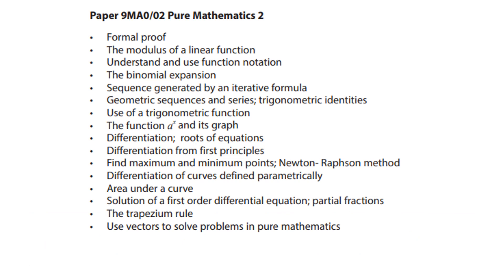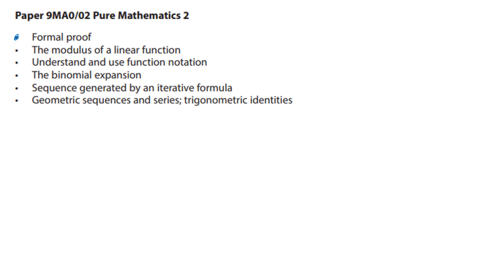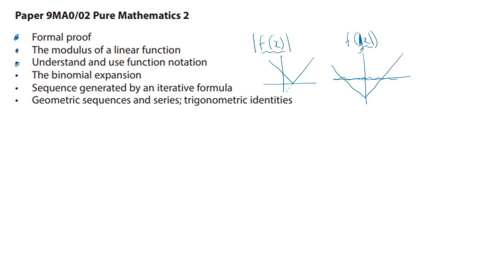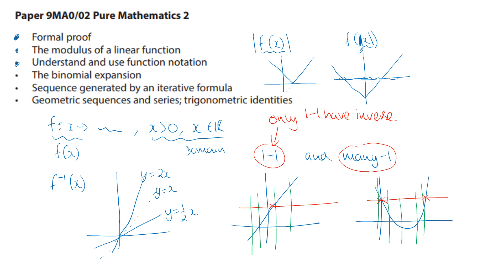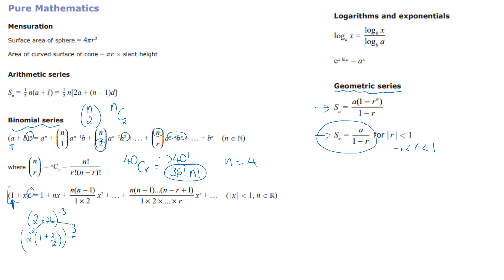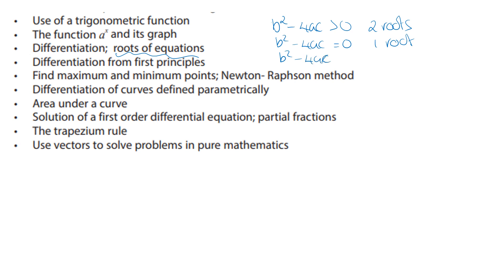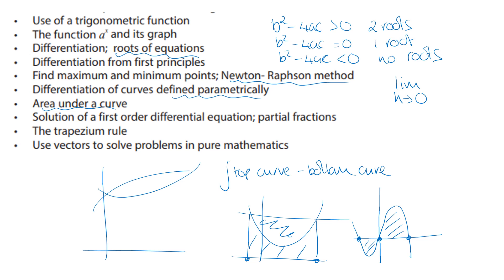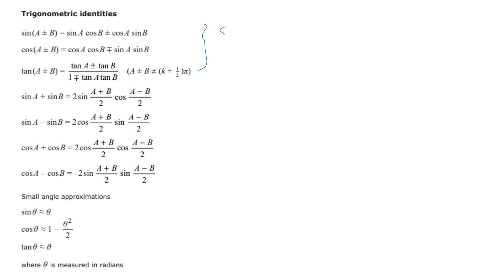Edexcel Maths A level 2022, FINAL LOOK at the ADVANCE INFORMATION and revision for PURE PAPER 2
A few last pointers and reminders for the Pure 2 Maths A level exam which is on Tuesday 14th June 2022 looking at the advance information from the exam board.
GOOD LUCK to all those sitting the exam.